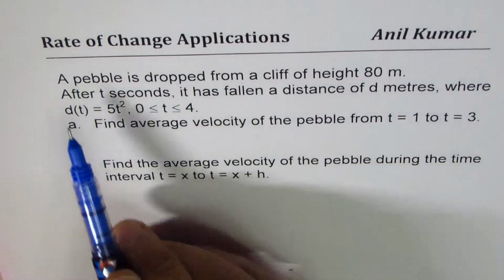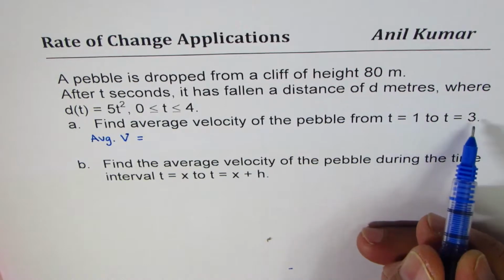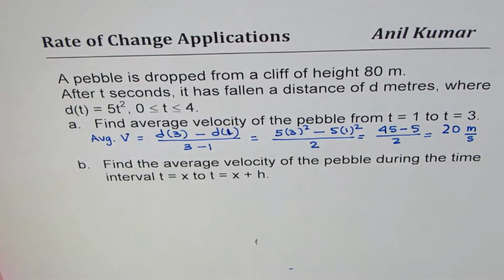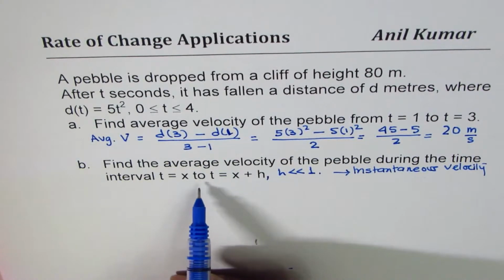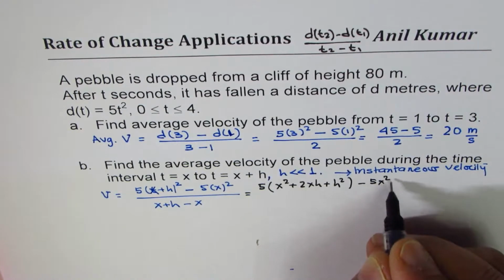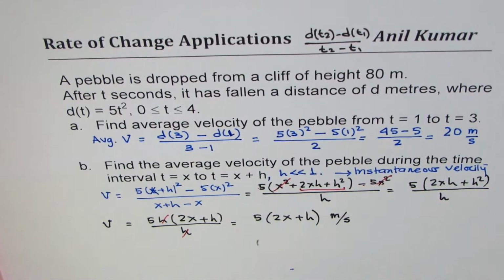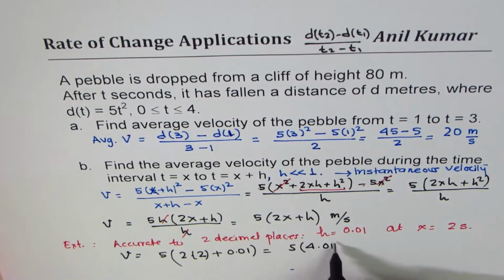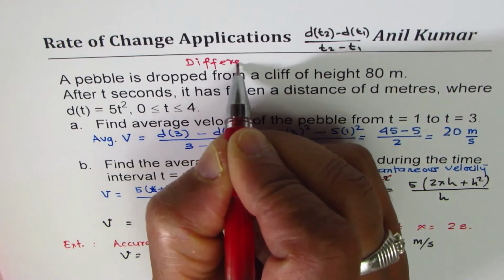Average Instantaneous Rate of Change Concept Velocity Application